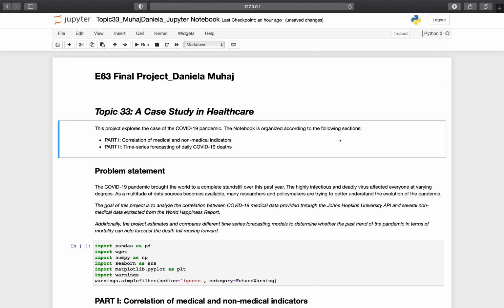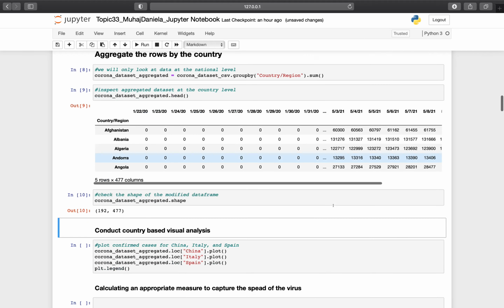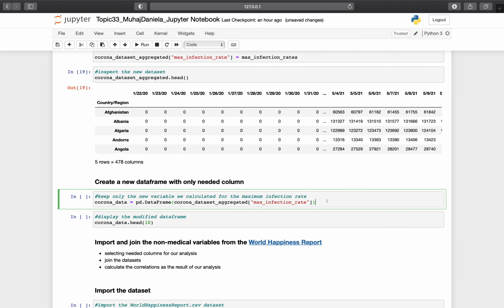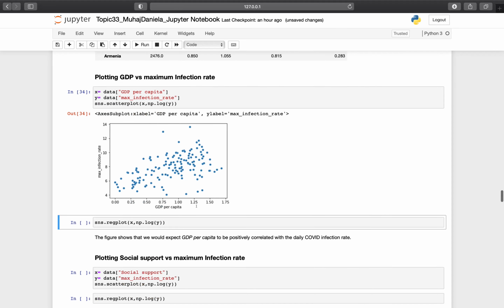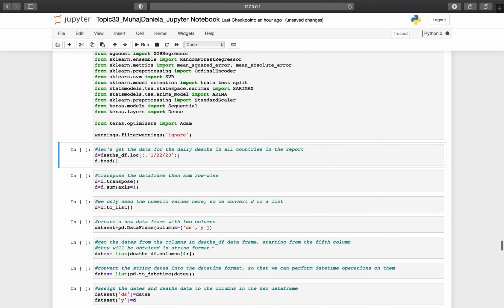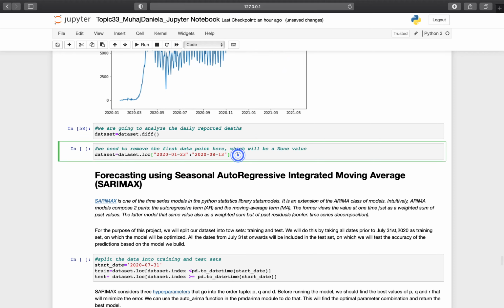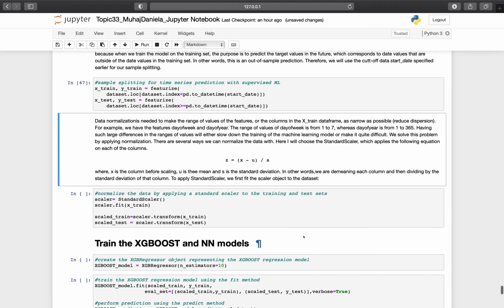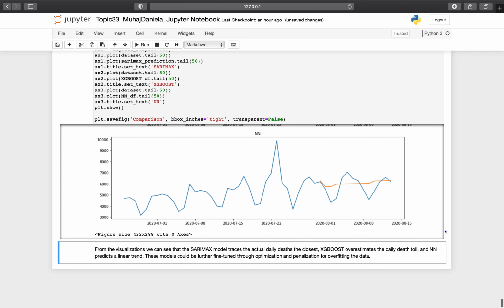Topic33 MuhajDaniela Long Video